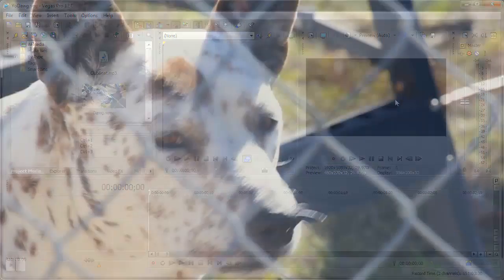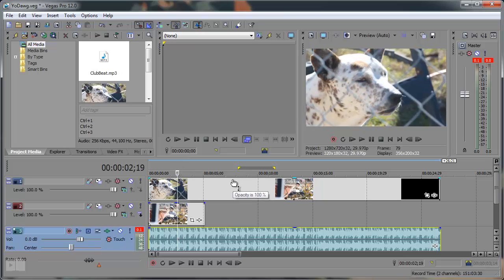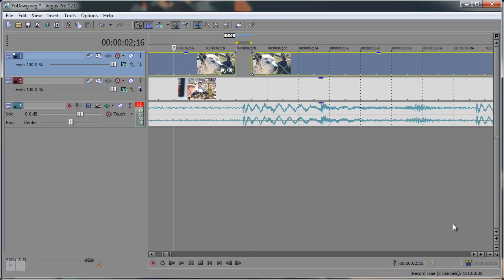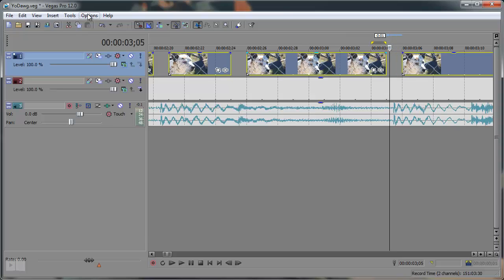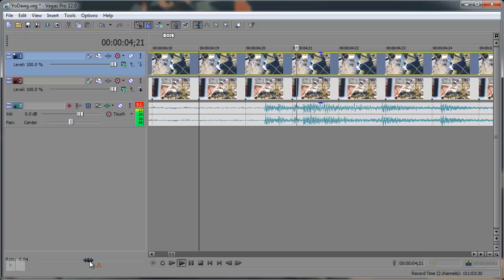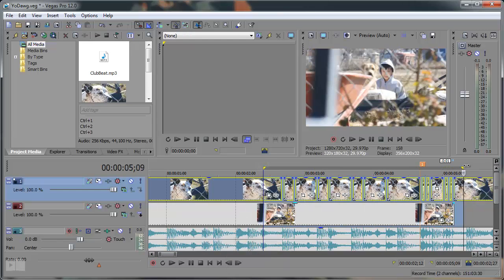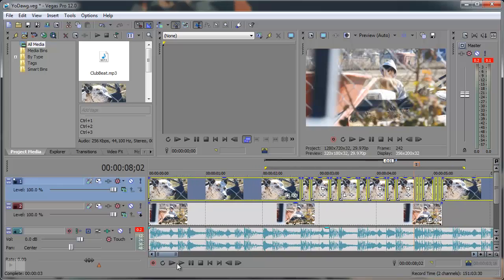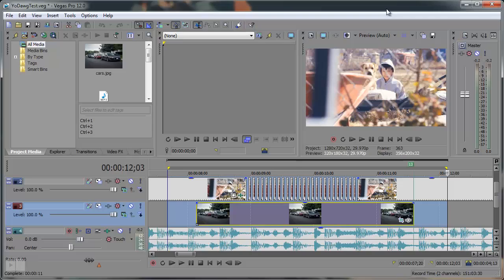Music Video Flicker Effect - Sony Vegas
We've all seen it at least once. You watch a music video and one of the effects you see is a strobe like frame by frame flash that goes to the beat. As requested, we'll be taking a look at how to do just that in Vegas Pro 12. We'll be using general features not bound to just Vegas Pro so feel free to apply these techniques to your favorite editing platform.